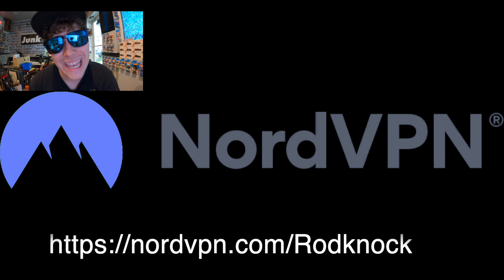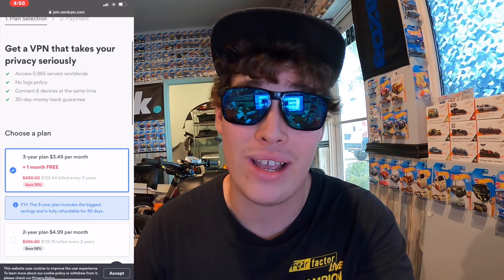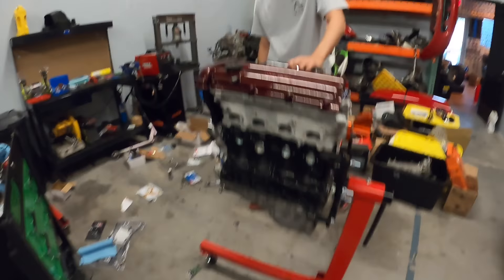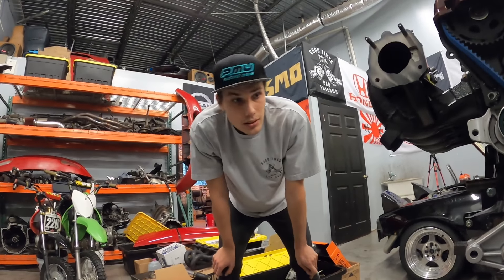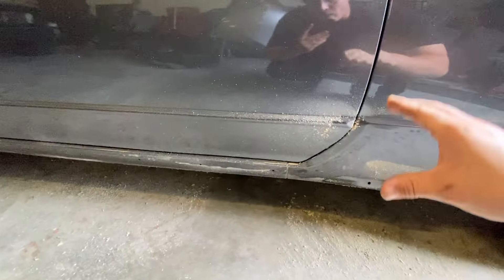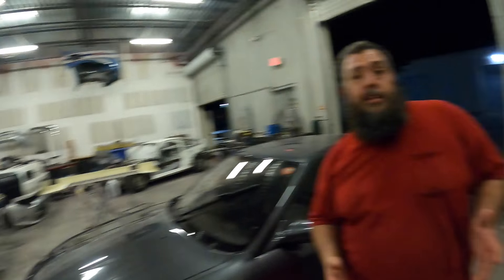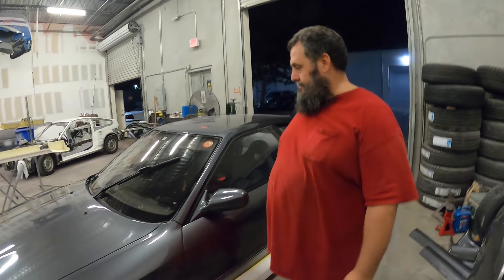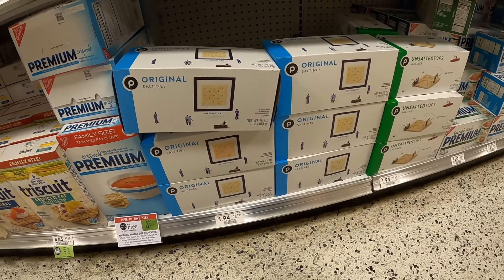GTR TRANSFORMING FAST!!